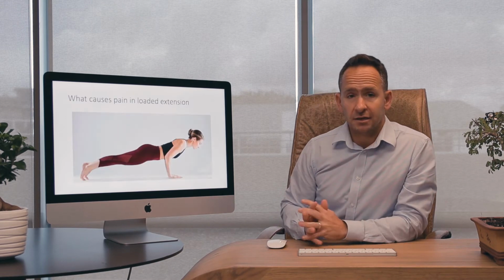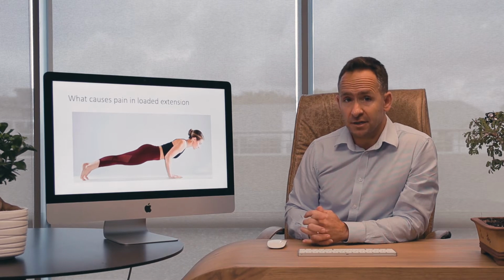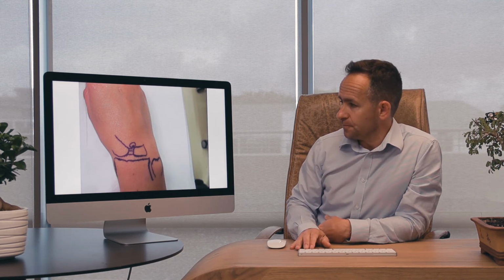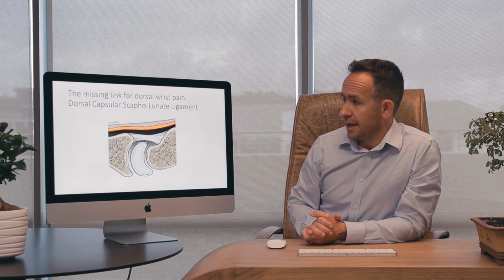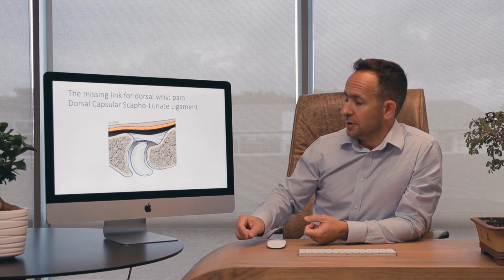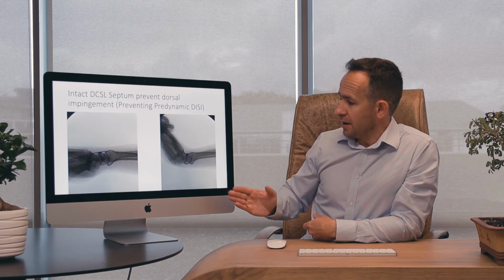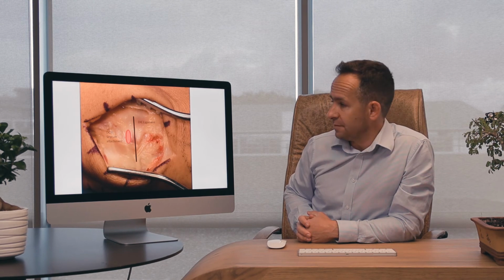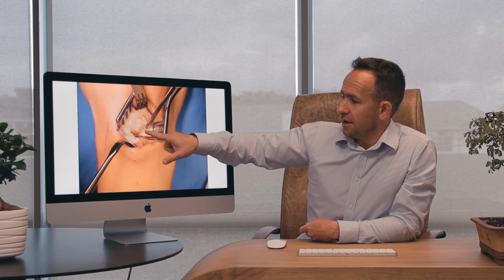Dorsal Wrist Pain